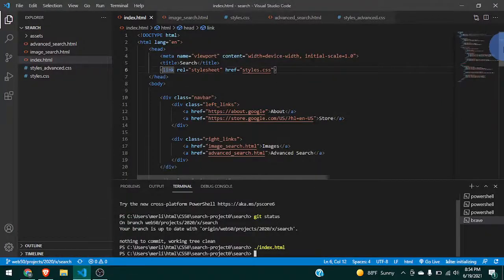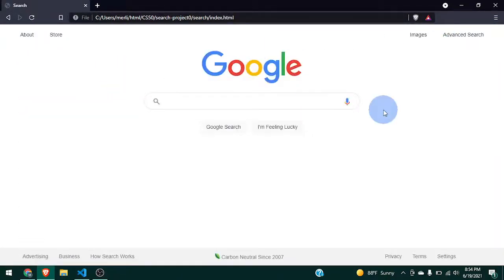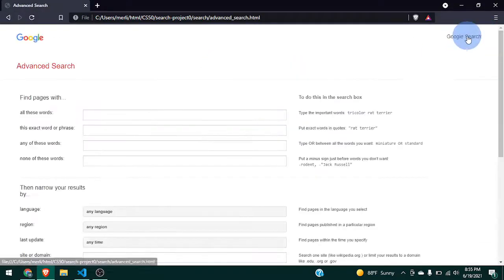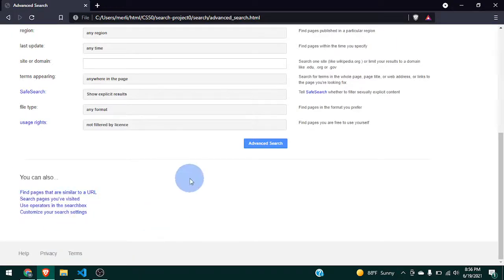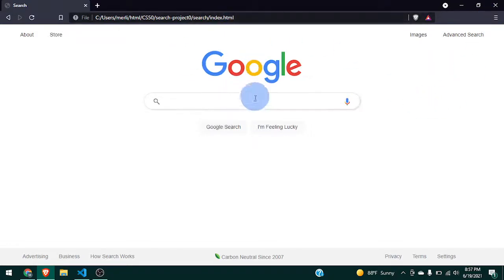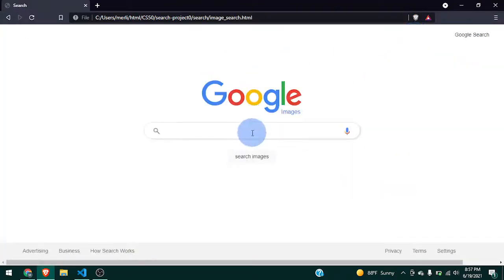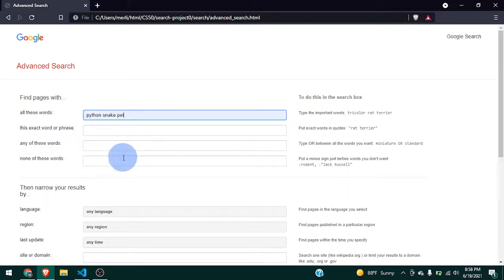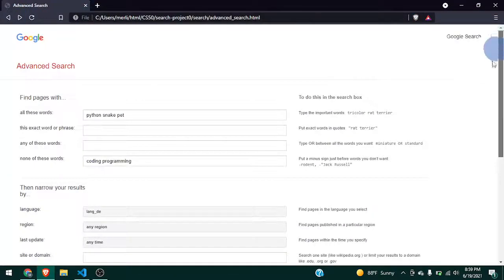CS50 Web Programming with Python and JavaScript - Project 0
Hi everyone! this is project 0 for the web programming with Python and JavaScript course where I designed a front-end for 3 Google pages using HTML and CSS.

 It's worth mentioning that two of the files share the same CSS file simply because they're very similar.

Also - The advanced search page is completely functional, I simply did not have enough time to go over all the input fields.

Content of the video:
0:00 Pages
0:40 Appearance
2:20 Aesthetics
2:45 Query Text
3:05 Lucky Button
3:29 Query Images
3:49 Query Advanced